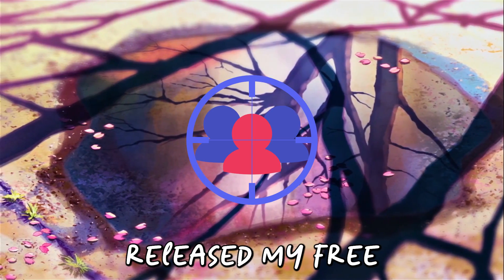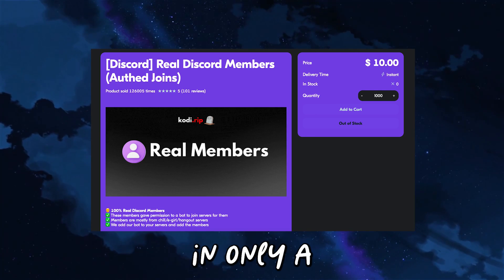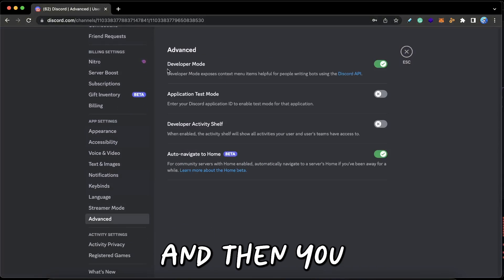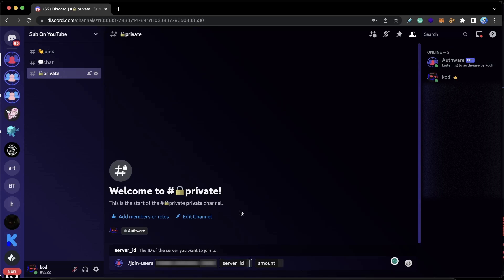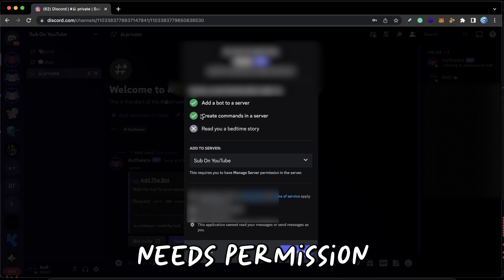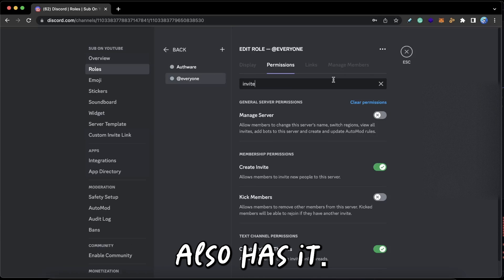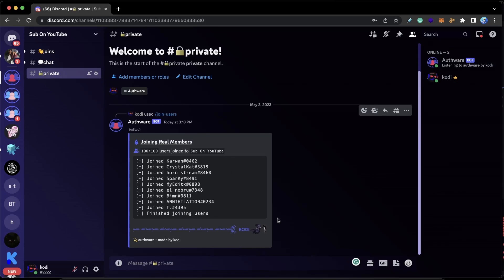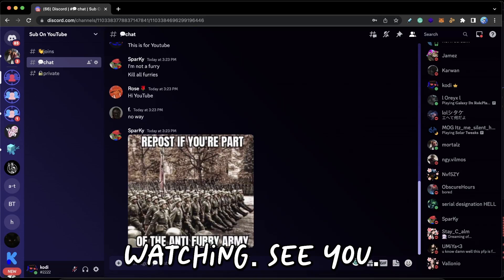FREE BOT Joins Users To ANY SERVER! How to use it!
🤖 New joiner bot!

-- Timestamps --

00:00 - Preview
00:07 - Introduction
00:52 - Tutorial
03:36 - Outro

-- Video Summary --

In this video, I will show you guys my new 2023 Discord server member joining bot that you an use to join Discord members or users to any server of your choice.